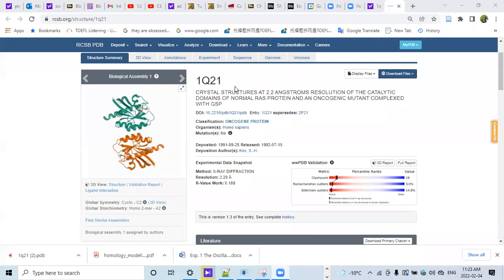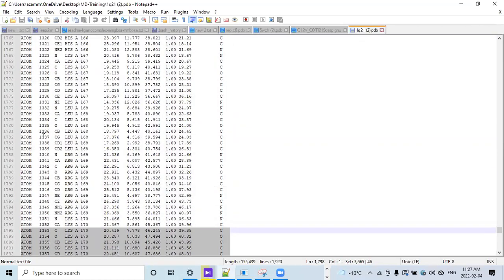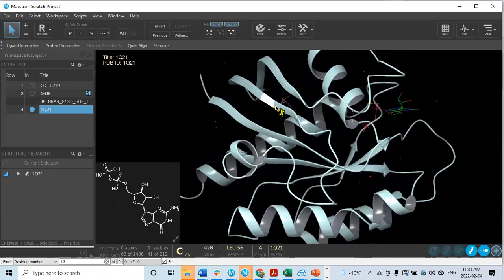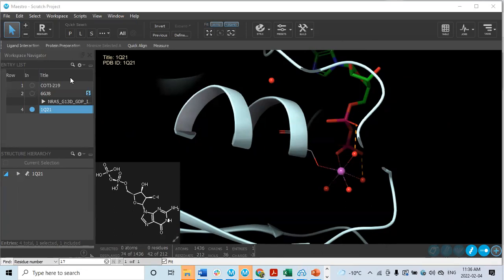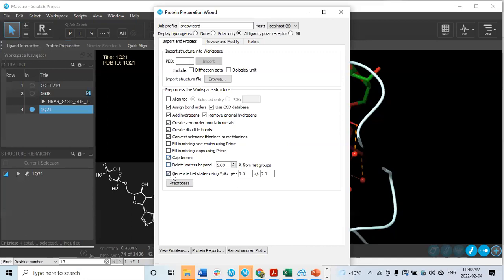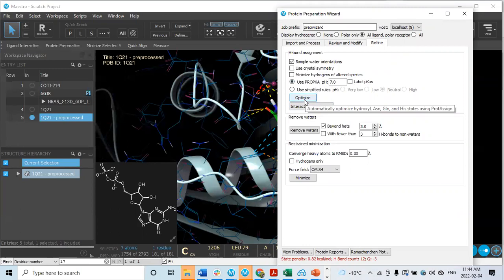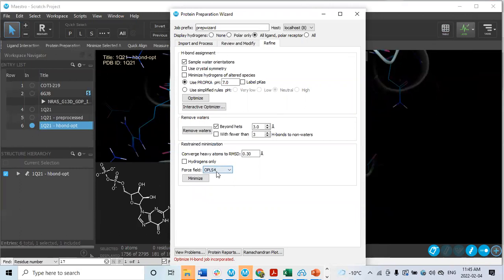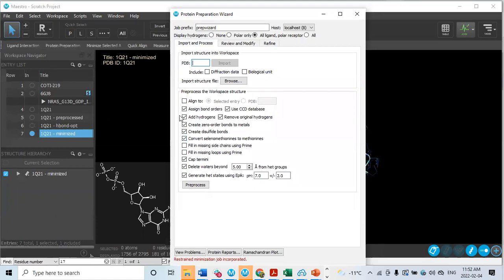Protein preparation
This is about how to prepare input files for molecular dynamic simulation